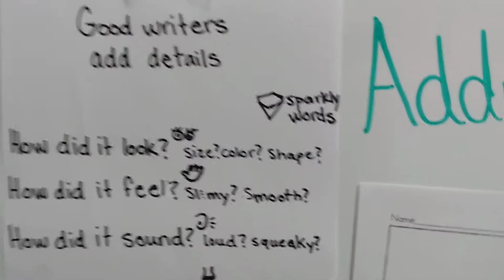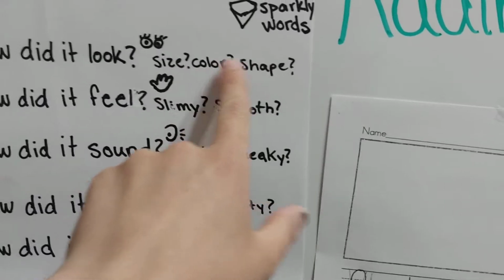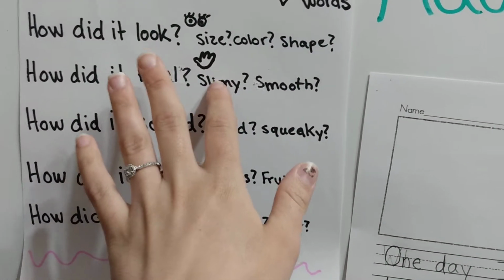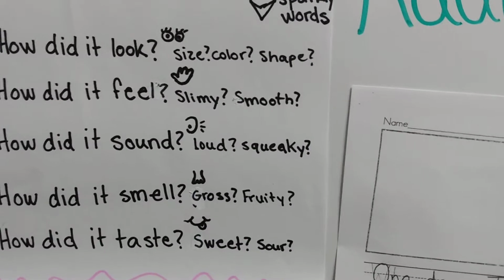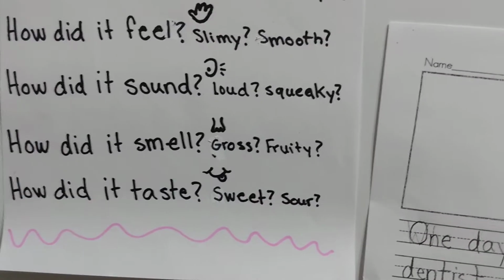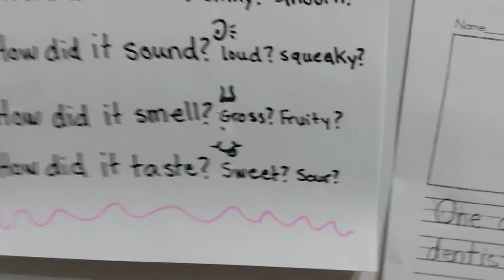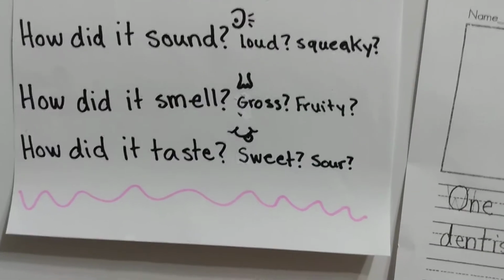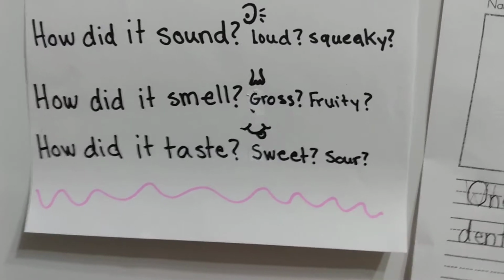Adding Details 4-23-20